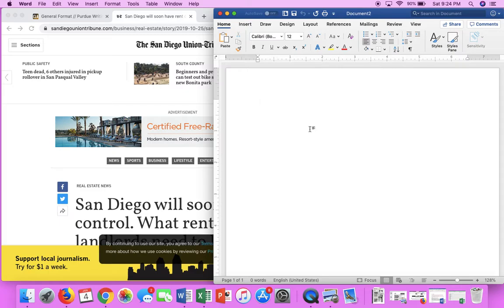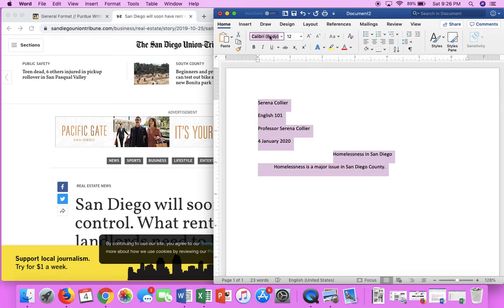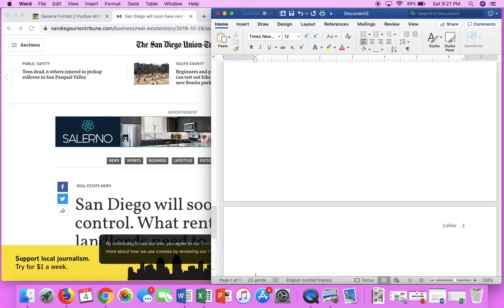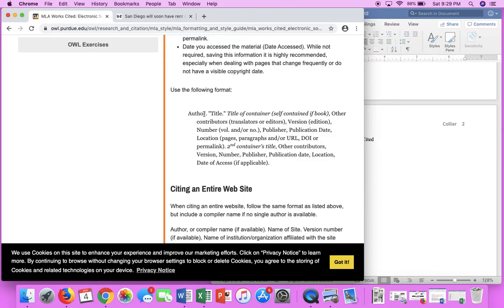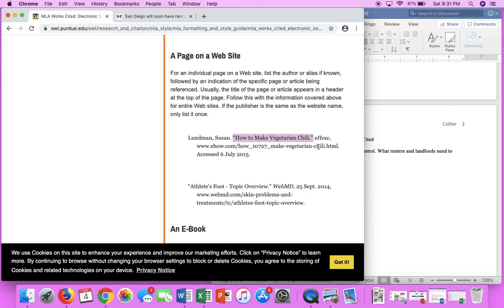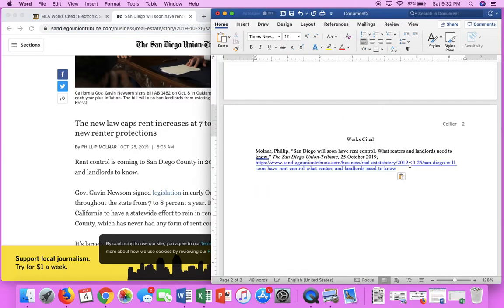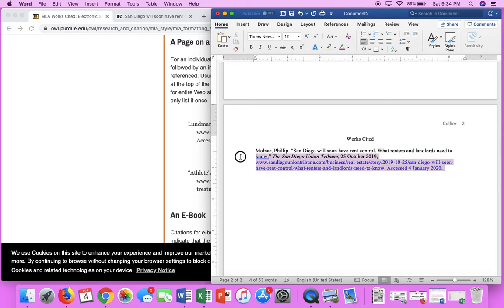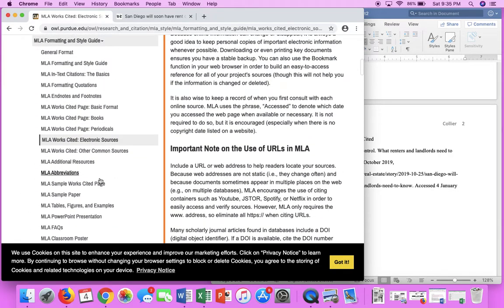How to create a works cited page